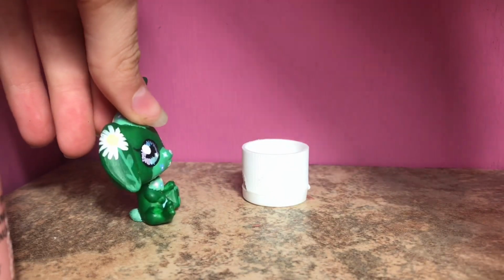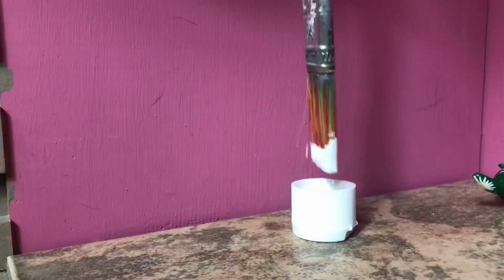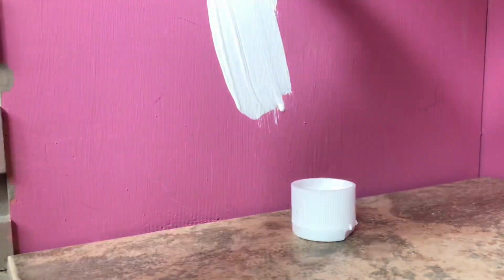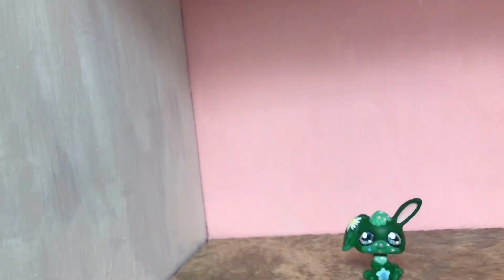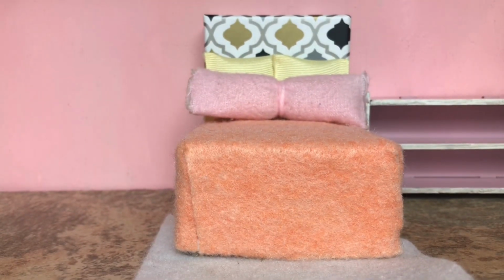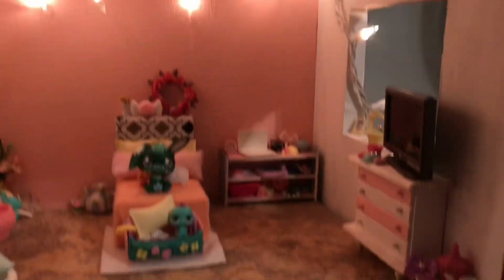Delilah’s daily vlog💐❤️